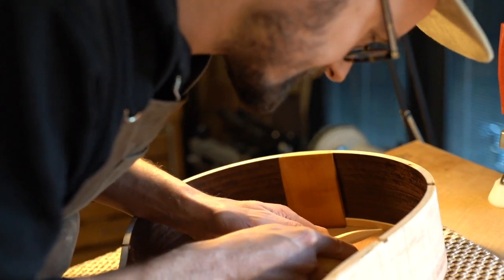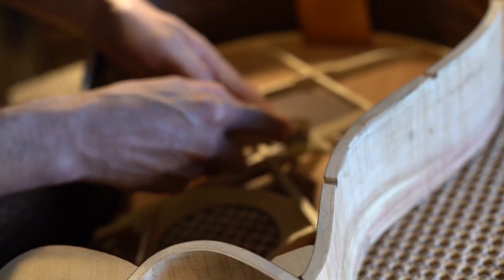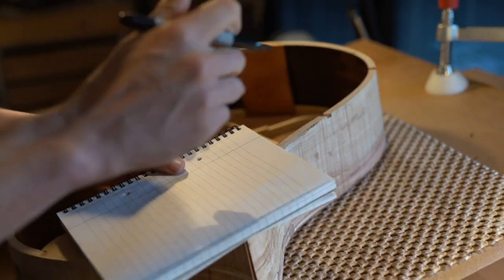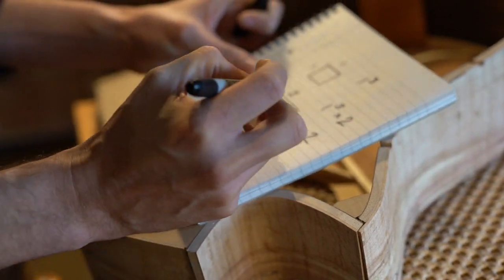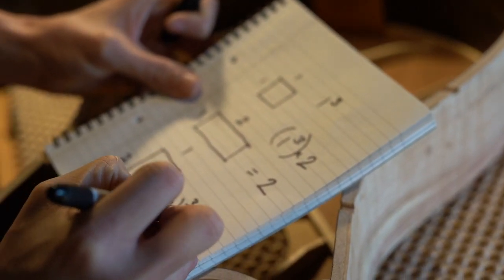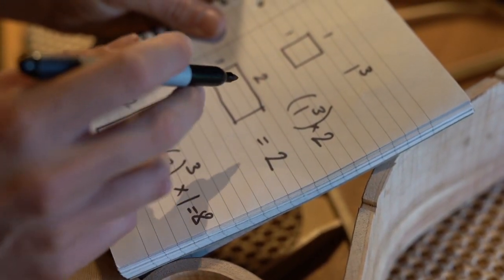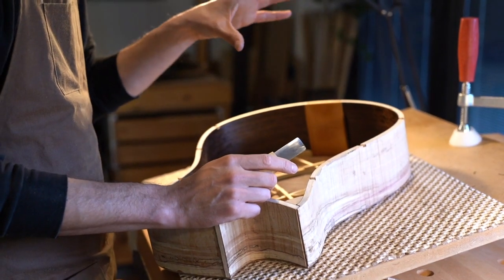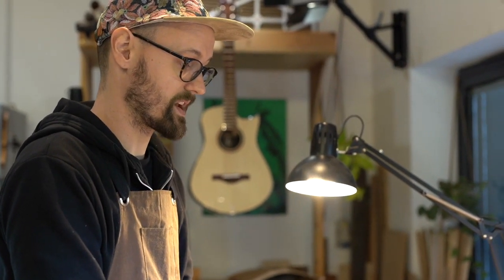Lutherie WTF!? Episode 1 - Braces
In Episode 1 of Lutherie WTF!? We learn about the cube rule of stiffness, why is this important?